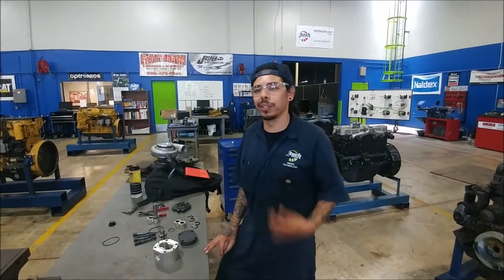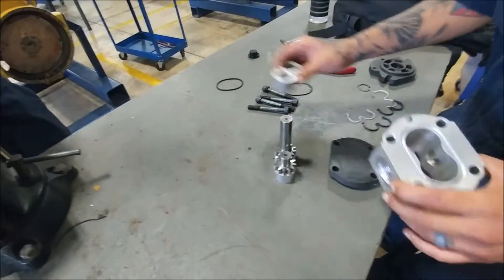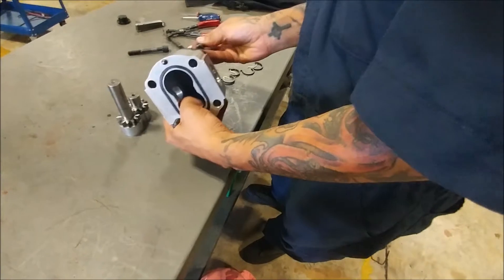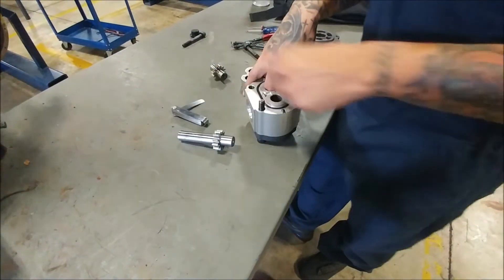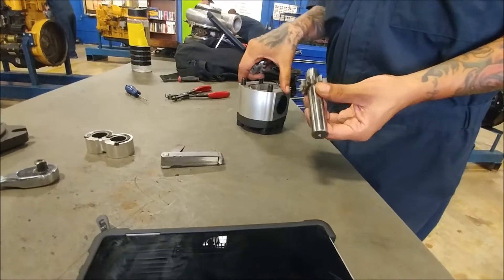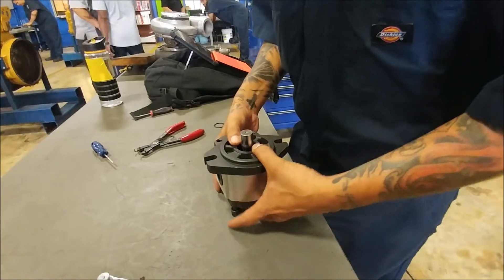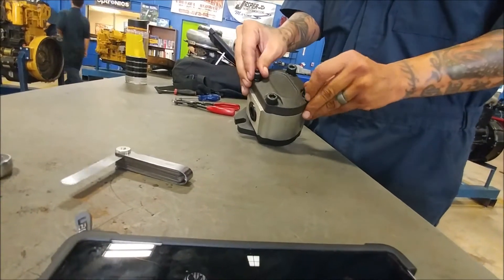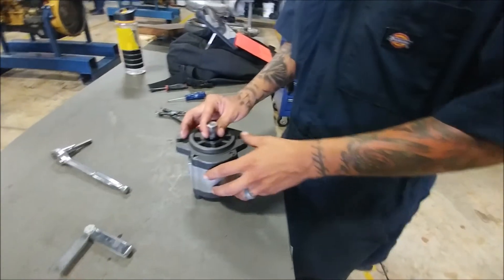Hydraulic Gear Pump Assembly and Inspection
My name is JuanCarlos Pena and I am a student at Jones Technical Institute in Jacksonville, FL. In todays video, we are assembling anad inspecting a positive displacement high pressure hydraulic gear pump.